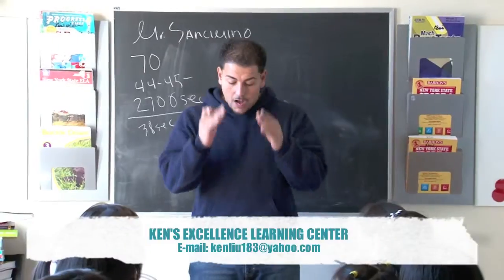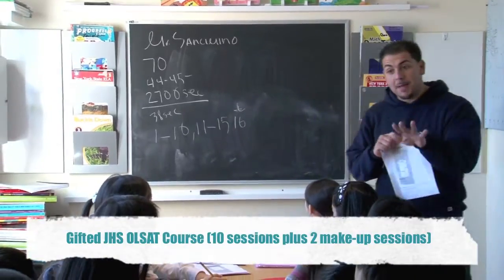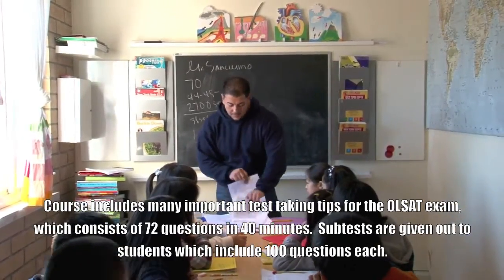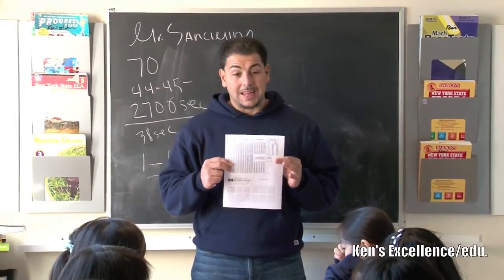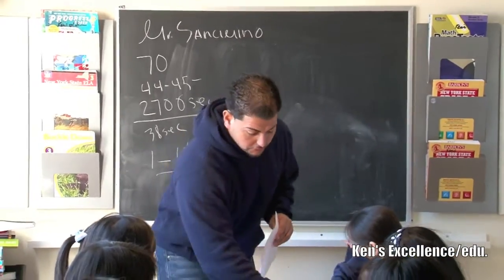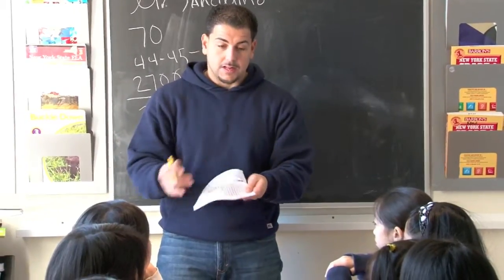Gifted & Talented JHS OLSAT part 26/80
Our highly experienced and certified teacher, Mr. S., of Ken's Excellence helps students successfully prepare for the Otis--Lennon School Ability Test (OLSAT) in order to be admitted into the best gifted and talented programs in New York City.

The best programs in ranking order at Christa McAuliffe IS 187 (District 20) are:
1) Academy of Scientific Research
3) Academy for Arts & Humanities

The best programs in ranking order at Dyker Heights JHS 201 (District 20) are:
1) Math and Science Academy
2) Law and Science Academy
3) Performing Arts Academy

The best programs in ranking order at Arthur W. Cunningham School JHS 234 (District 22) are:
1) Center for Intellectually Gifted (CIG)
2) Vanguard Academy
3) Cyber Academy

This course at Ken's Excellence consists of useful information and test taking tips to help students succeed on the exam. We also use the most up to date material which will help students develop advanced problem solving skills in logic, math, and critical reasoning. The OLSAT exam consists of 72 challenging I.Q. questions which is to be completed in approximately 40 minutes. Students are tested on verbal comprehension, verbal reasoning, pictorial reasoning, figure reasoning, and quantitative reasoning.

Enroll in our OLSAT test prep course at Ken's Excellence this fall from 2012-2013 to help your child succeed. Let us help your children get into their dream schools. We pick only the top 24 students for our program who have received a level 3+ on the NYS ELA and a level 4+ on the NYS Math exams in 2012 (with a combined score of 1450 on both exams). Admission is guaranteed and if the student does not get accepted by Christa McAuliffe IS 187, Dyker Heights JHS 201, or Arthur W. Cunningham School JHS 234, we will refund the tuition. Look for more information on our new upcoming website.